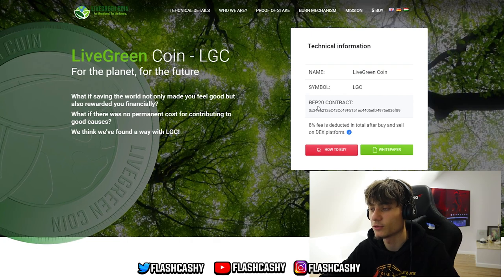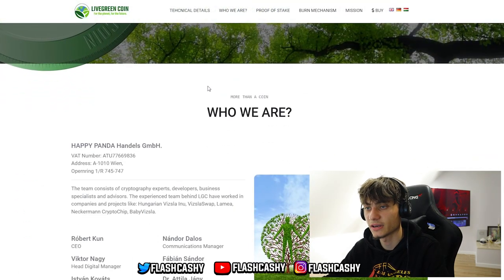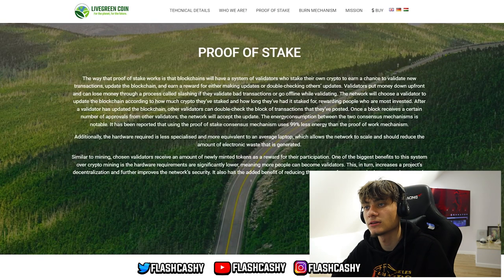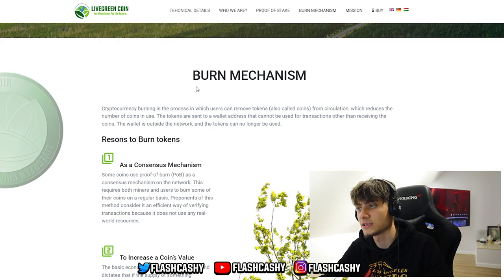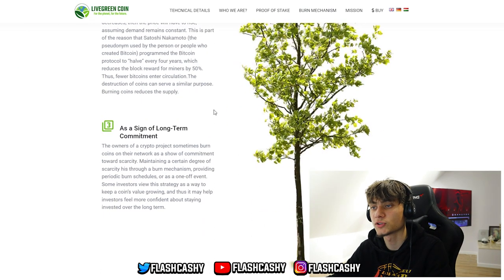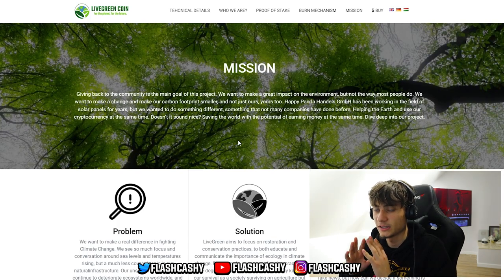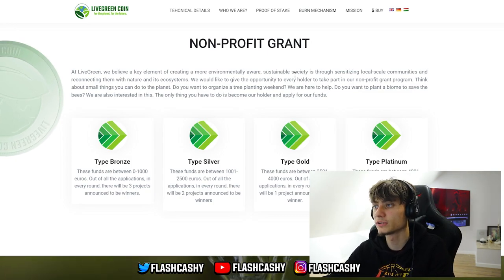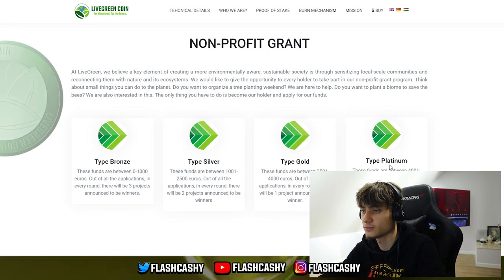LiveGreen Coin - For the Planet, for the Future LISTING ON HOTBIT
“Get 4 months for free on a 2-year plan here ➼ It's risk-free with Nord's 30-day money-back guarantee!